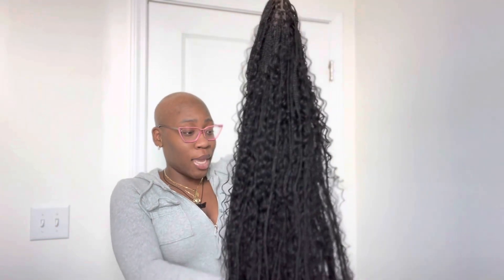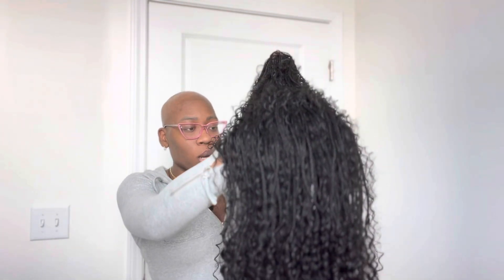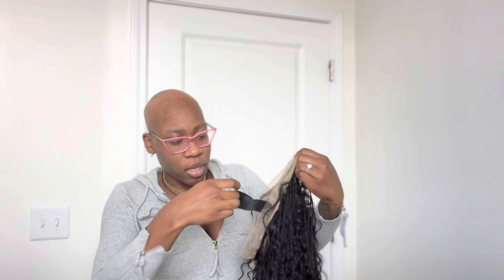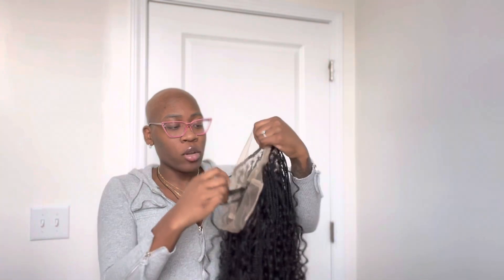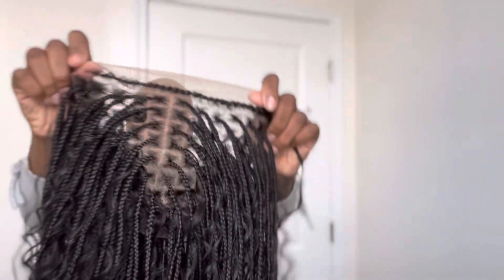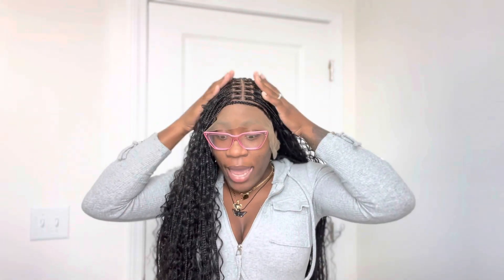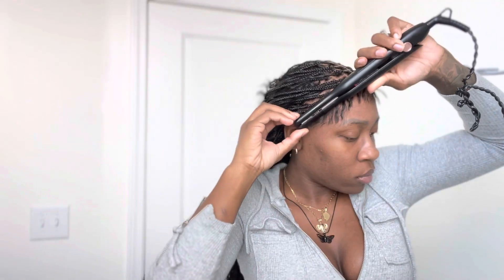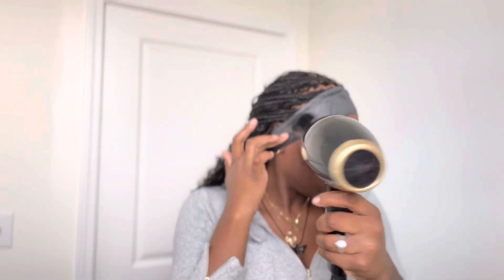Bohemian Knotless Braided Wig Install 🩵 Ft. Posh Glad Braided Wigs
Wig Style: Bohemian Knotless

Lace Type: Transparent Lace

Wig Length: Hip Length

Wig Color: 1B

Hair Density: Standard

Shop Melanin Minx💙: Melaninminxx.com

My Business Instagram: @melaninminx_

About Me:

•Age:24
•Birthday is October 8th
•I’ve Had My Business for 2 Years Now
•I’m a Mommy of a 3 Year Old!